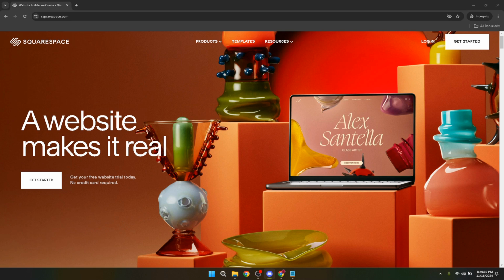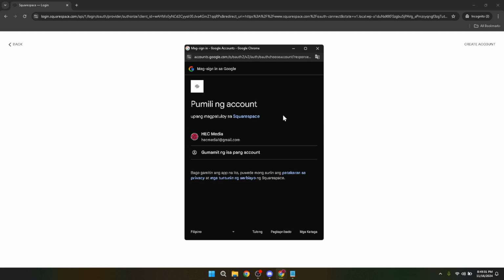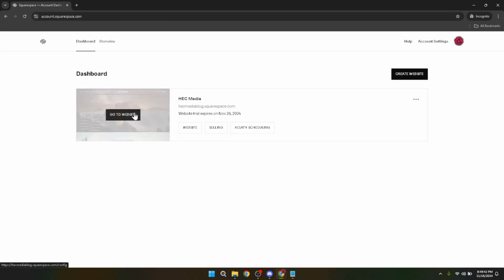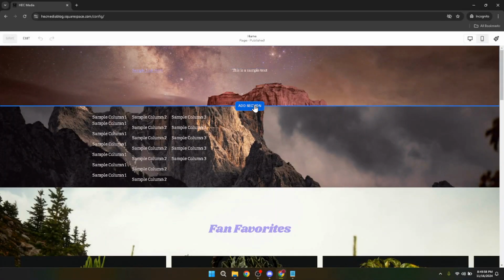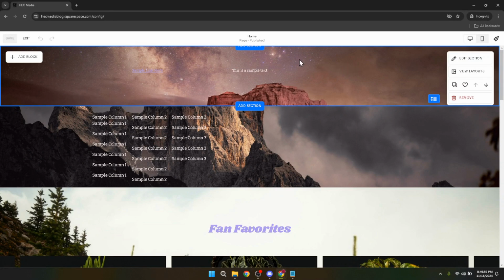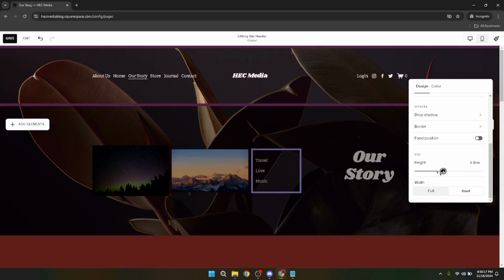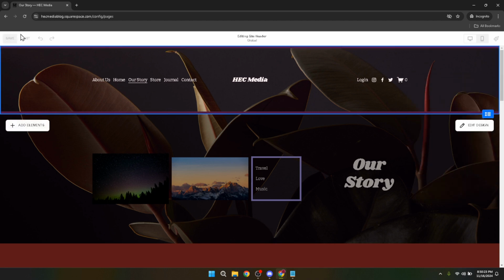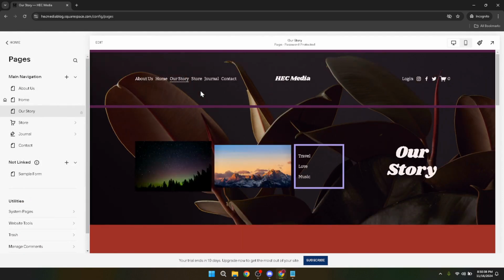How to Adjust Header Padding on Squarespace